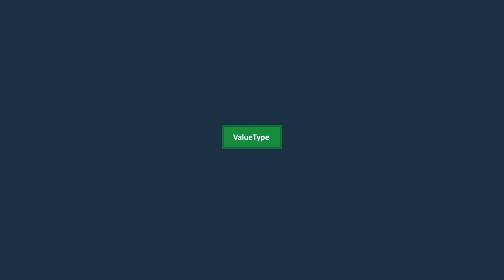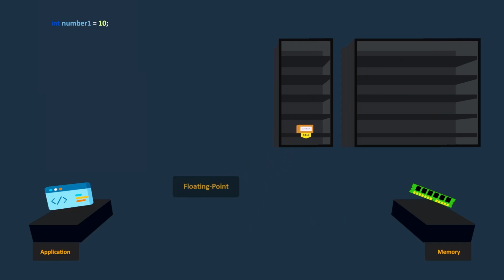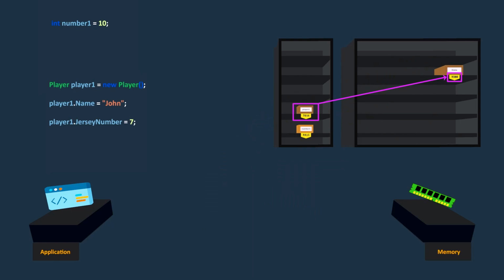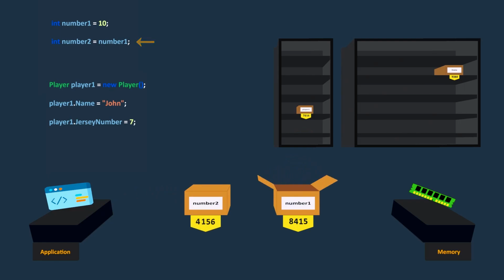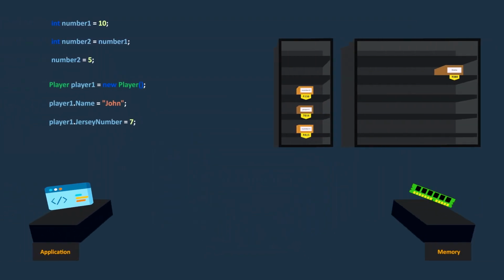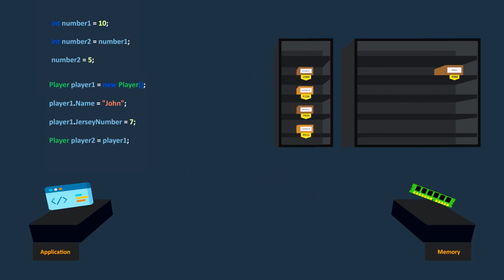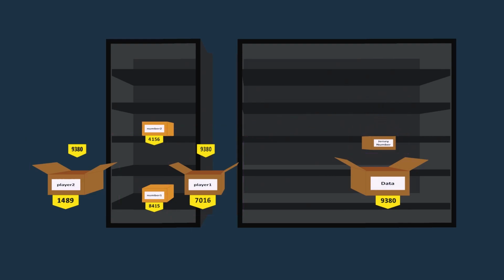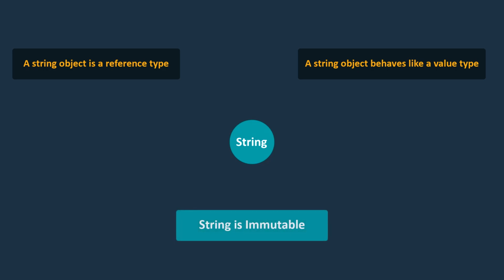C# Tutorial - Basic - 037 - Introduction to Value Types vs Reference Types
🌟 Contents 🌟
⌛ 00:26 : Variable Types
⌛ 00:47 : Value type storage explanation
⌛ 01:02 : Example of value type storage
⌛ 02:03 : Reference type storage explanation
⌛ 02:16 : Example of reference type storage
⌛ 04:15 : Value types assignment behavior
⌛ 04:28 : Example of value type assignment
⌛ 06:15 : Reference types assignment behavior
⌛ 06:41 : Example of Reference type assignment
⌛ 09:30 : String is Immutable